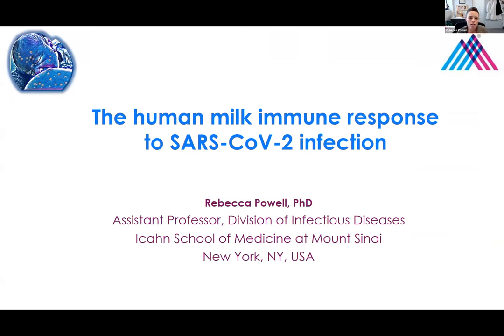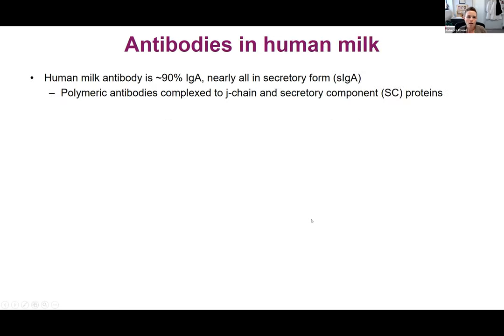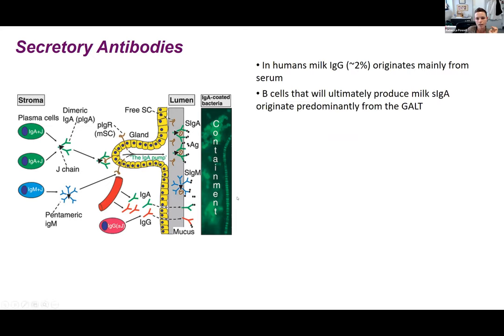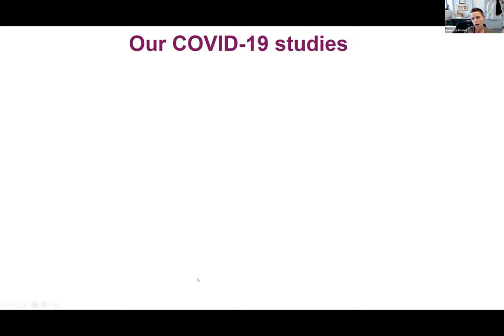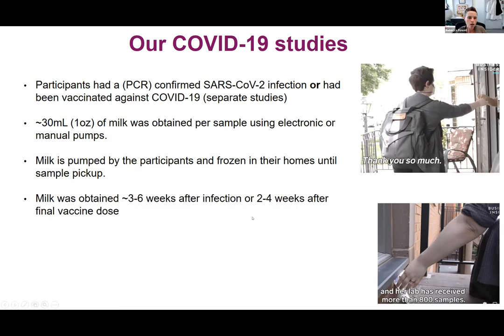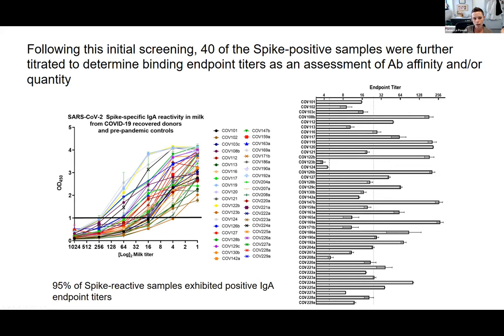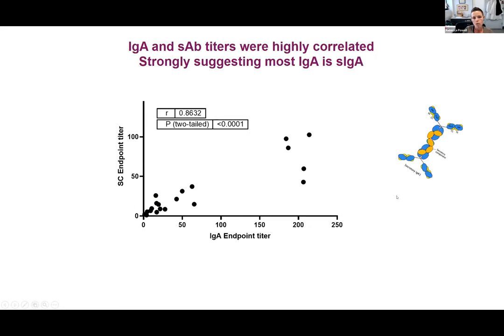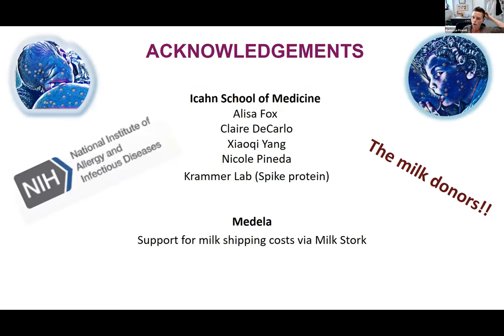COVID Research Lightning Talk: Rebecca Powell, Icahn School of Medicine, Mt. Sinai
Rebecca Powell, Icahn School of Medicine at Mount Sinai. Comprehensive assessment of SARS-CoV-2-reactive antibodies in human milk to determine their potential as a COVID-19 therapeutic and as a means to prevent infection of breastfed babies. Funded by NIH, National Institute of Allergy and Infectious Diseases.

👩‍🏫 Learn more about this Presentation and read English, Spanish, or French-language documentation